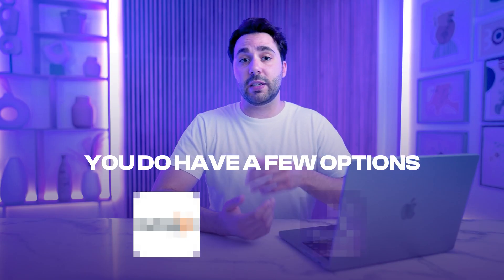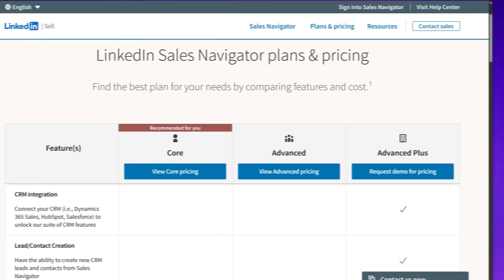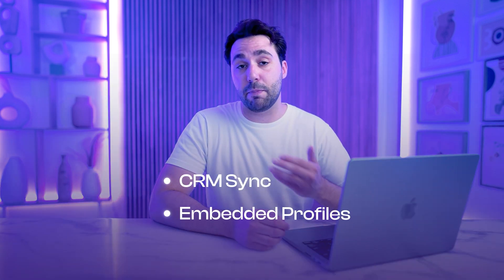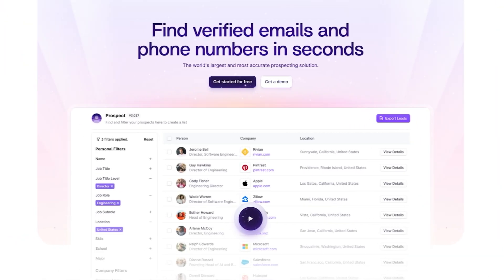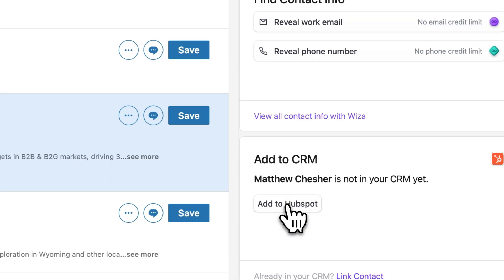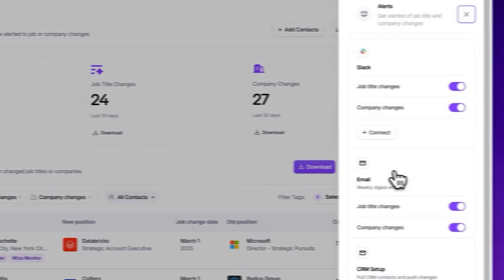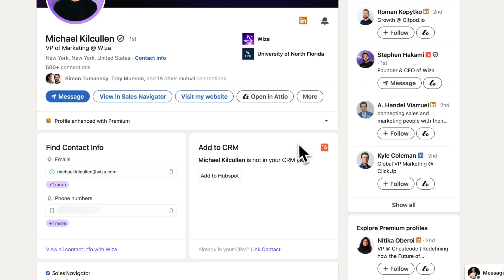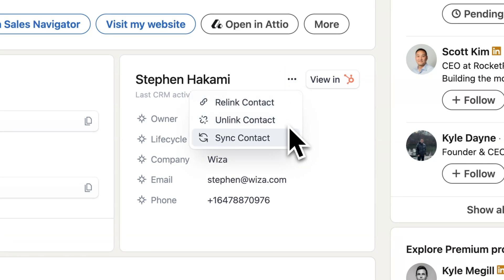How to Connect LinkedIn to HubSpot in Minutes!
Learn how to connect LinkedIn to HubSpot the smart way so your CRM updates itself while you prospect.

We’ll break down:
✅ What the native LinkedIn + HubSpot integration can and can’t do
✅ The hidden costs and limitations most people miss

Whether you're using LinkedIn, Sales Navigator, or Recruiter, this setup will save you hours of manual work every week.

What we cover in this video:
0:00 Why automate LinkedIn to HubSpot?
0:39 Native HubSpot + Sales Navigator Integration
1:10 Pricing & Limitations of Native Integration
1:52 Wiza Chrome Extension
2:06 How Wiza Works Inside LinkedIn
2:30 Syncing LinkedIn Leads to HubSpot Automatically
2:44 Real-Time Job Change Alerts + Slack Notifications
2:58 Exporting Leads from Sales Navigator
3:46 Final Thoughts – Seamless CRM Integration
4:00 Try Wiza + Watch the Full Demo